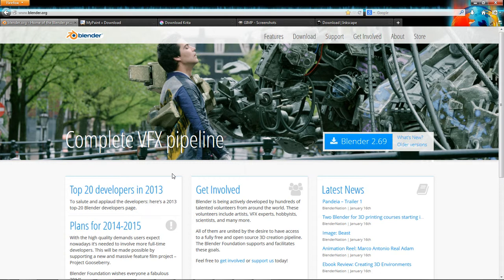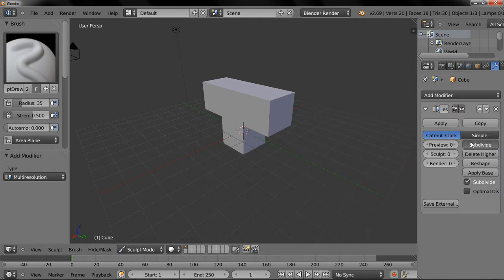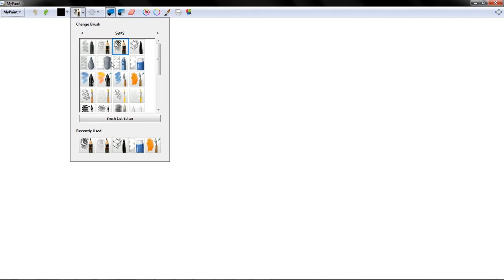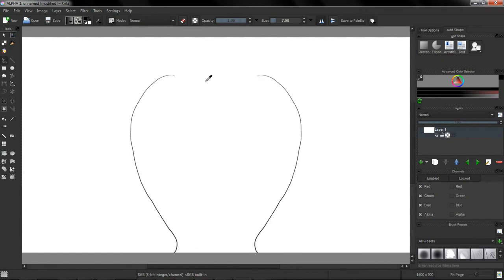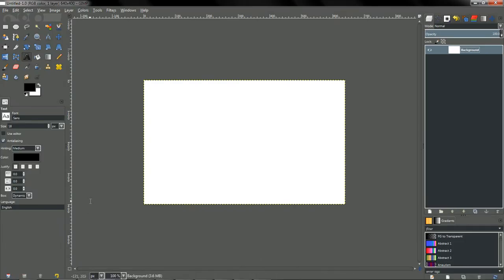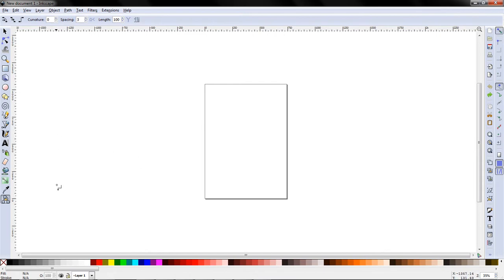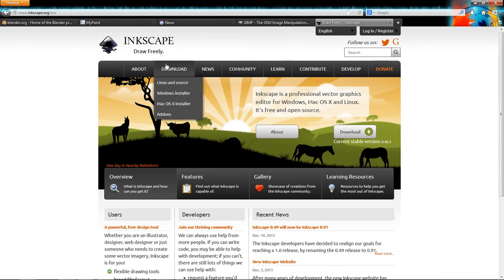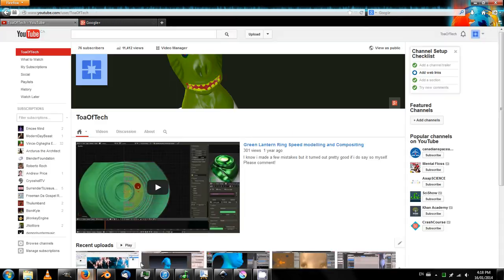Free alternatives to proprietary graphics software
Hey everyone! It's been a while but I am back with a new video showing some of the great software out there that you can add to your pipeline.